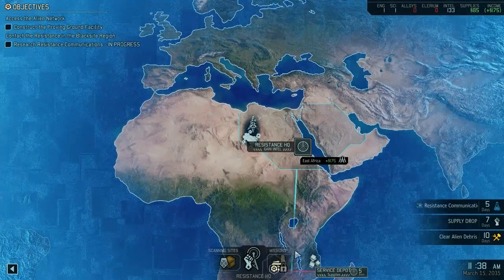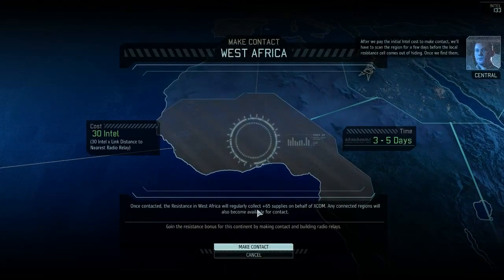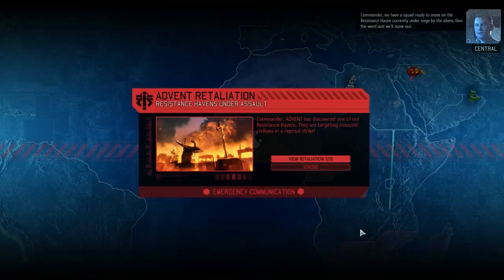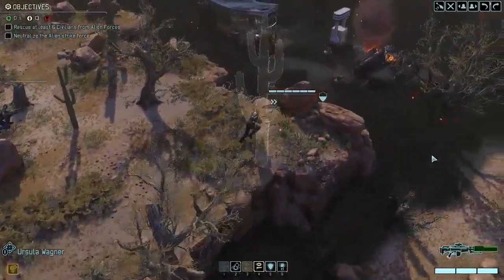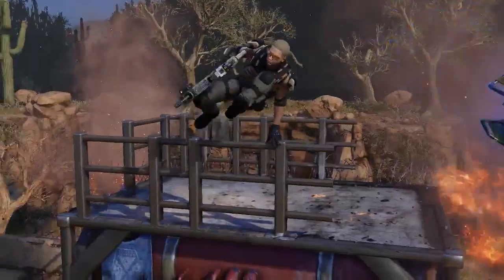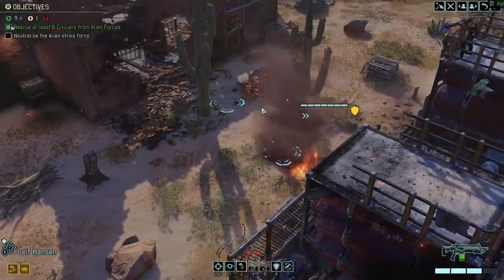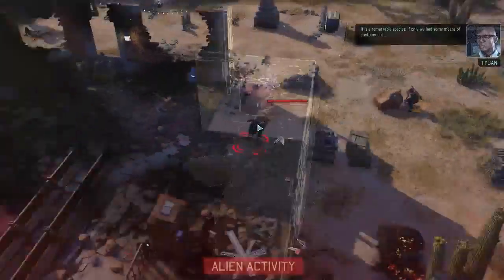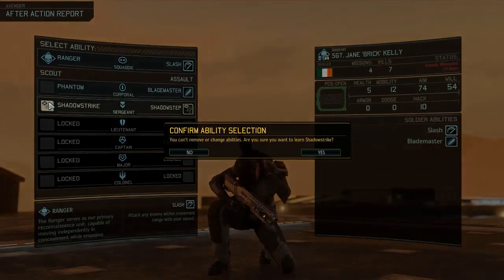Play Some: XCOM 2 [Ep.3] SAVE THE VILLAGE, for fun.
Dream team, gonna be sad if one of them dies.